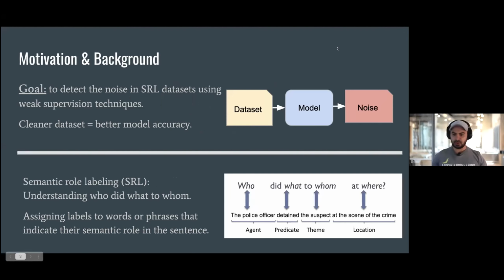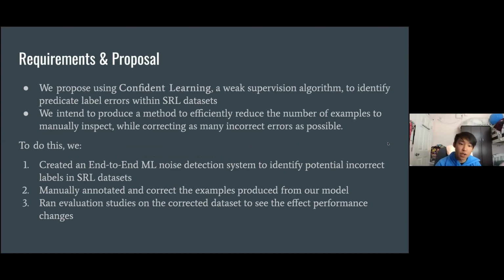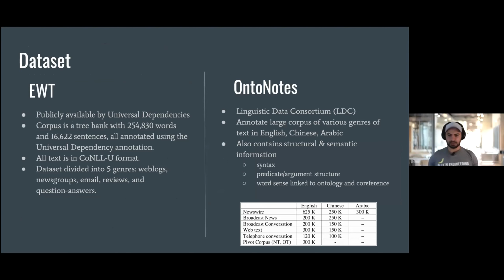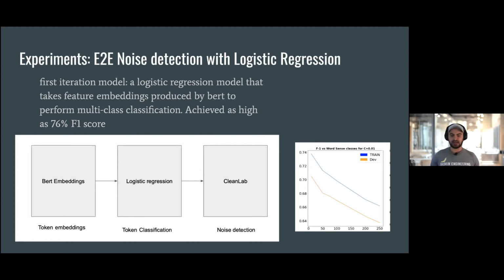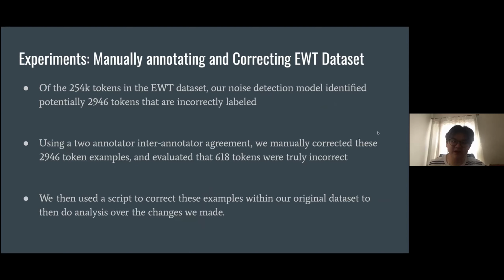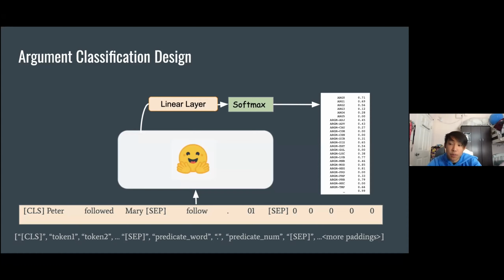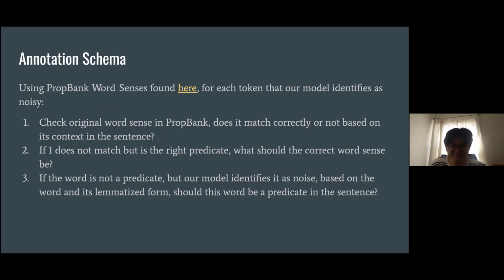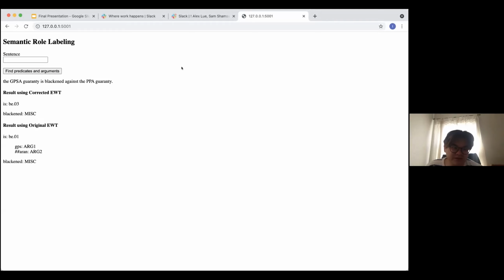Identifying SRL Errors Using Weak Supervision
Presenters: Kit Lao, Alex Lue, Sam Shamsan

Project Mentor: Ishan Jindal & Frederick Reiss, IBM

Abstract: In datasets collected from real word data, noise and mislabelings in the corpora are almost always inevitable, and are especially prominent in large datasets. Performance of learned models from these datasets relies heavily on correctly labeled data to produce significant results. Our research project aims to investigate the noise rate in large semantic role labeling datasets, EWT and OntoNotes. Using a novel weak supervision mechanism for noise detection called Confident Learning, we propose an end-to-end system to characterize, identify, and correct the noisy labels in these datasets. Our goal is to generate corrected versions of SRL datasets that show performance improvement in state of the art SRL models trained on these datasets.